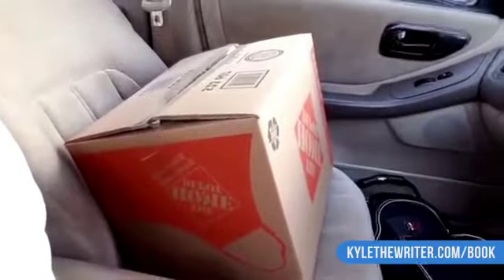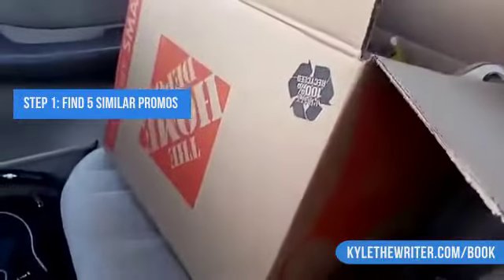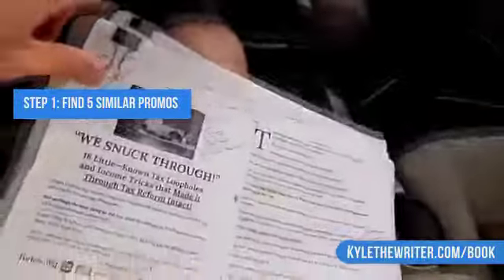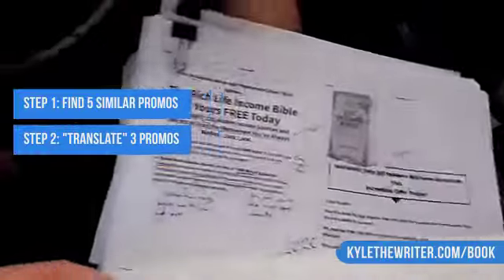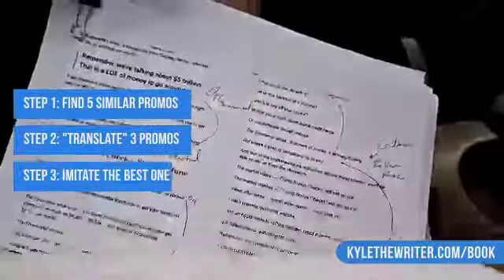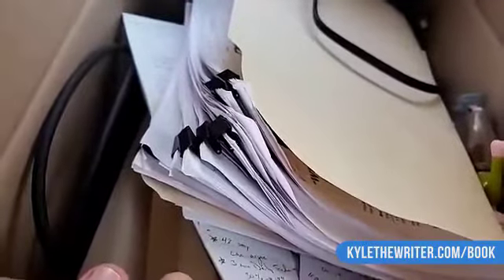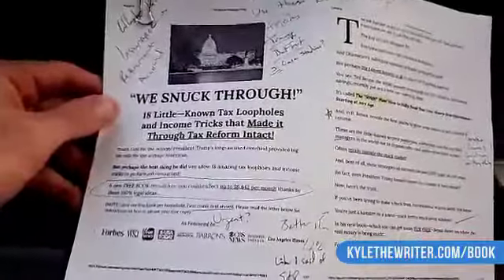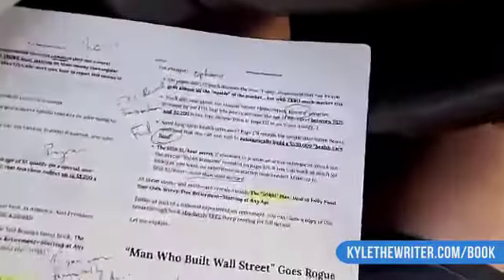How To Build Your Sales Letter (No Writing Required)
Want to start your sales letter... but not sure how? It all starts with this simple copywriting research process.

Join the Copy Squad Inner Circle while the price is still low!